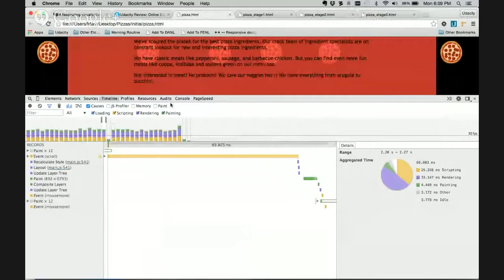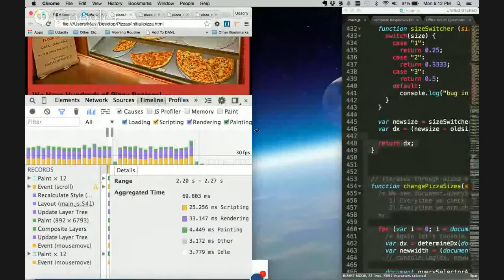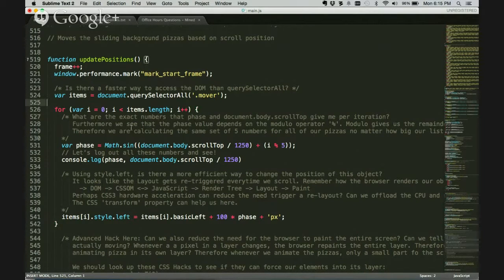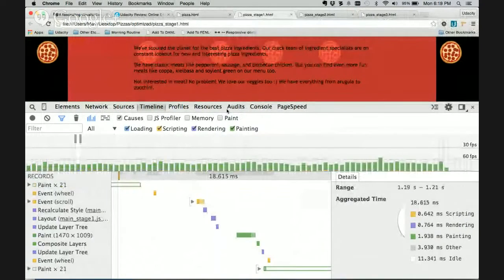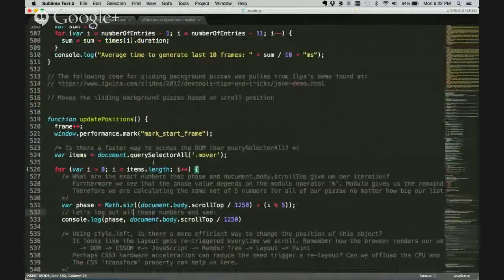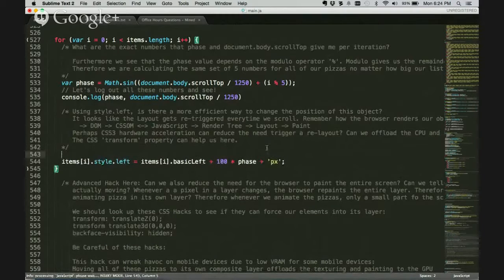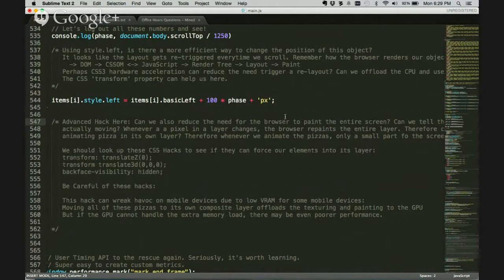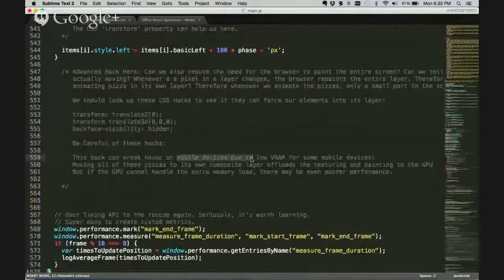Tips - Increasing Framerate (FPS)